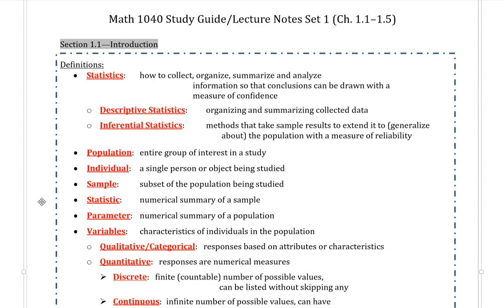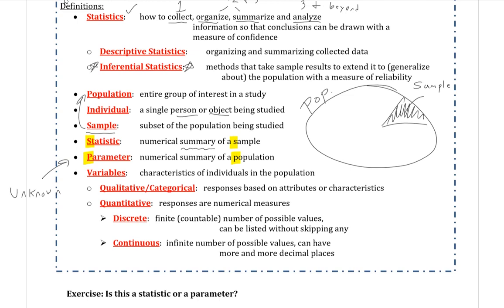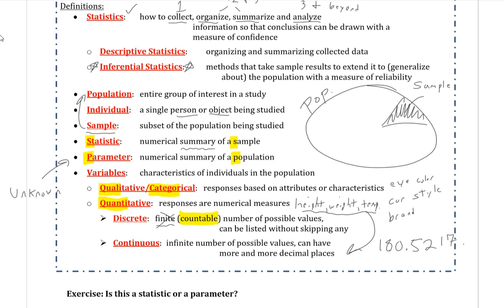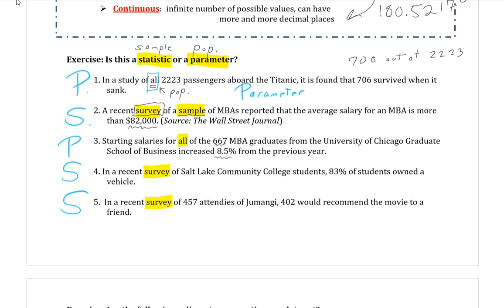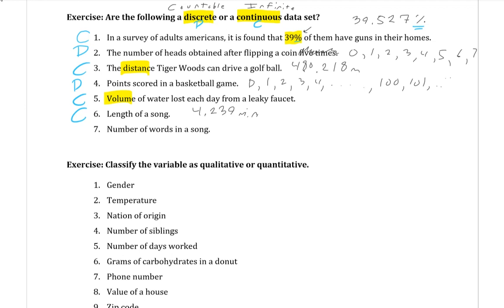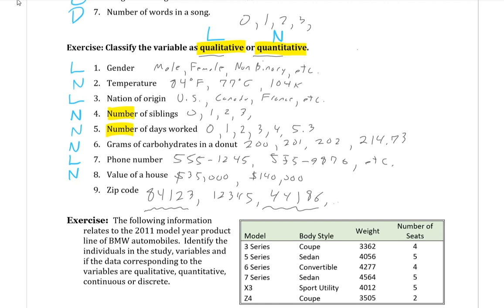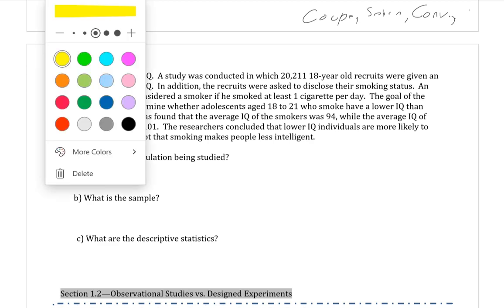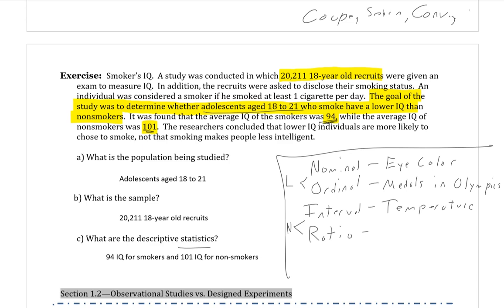Math 1040 - Section 1.1 - Introduction to Statistics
Video recorded to accommodate for the switch to online courses at Salt Lake Community College. This video covers section 1.1, concerning the Introduction to Statistics. It is highly recommended to have the lecture notes printed out as you follow along with this video.